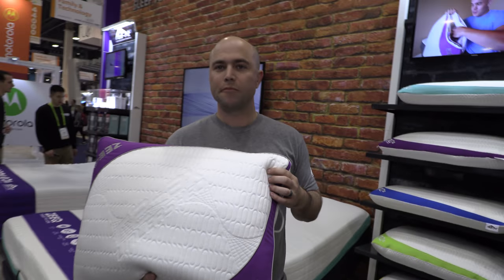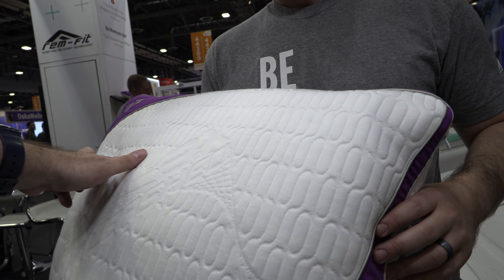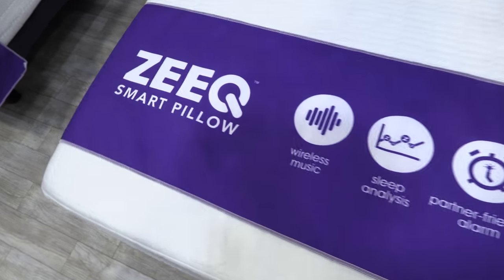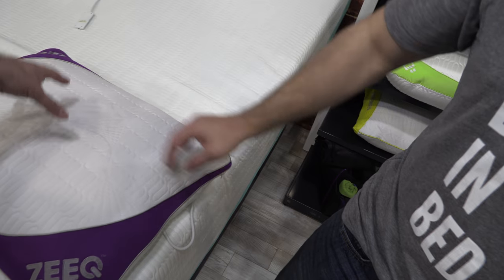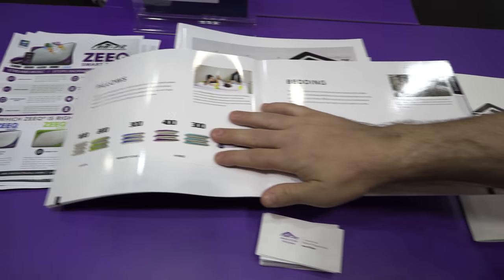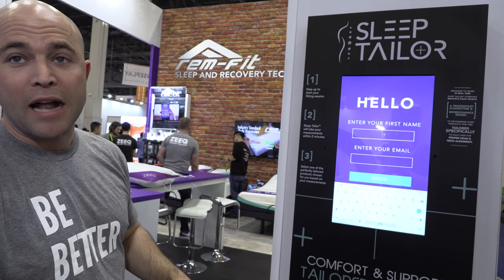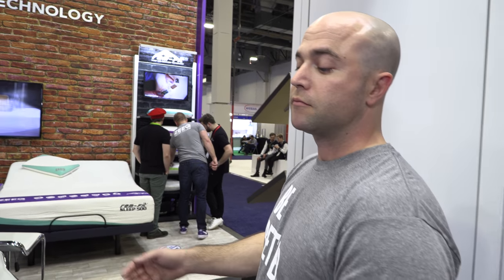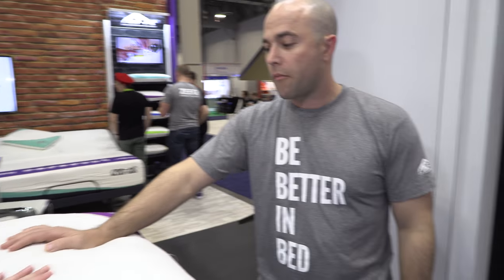$199 ZEEQ Anti Snoring Smart Pillow Ultimate Sleep Experience With Stream Music and Analyses Sleep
In $199 ZEEQ present smart pillow for ultimate sleep experience. The ZEEQ Smart Pillow can help you stop snoring, stream music and analyze sleep to get the best night of sleep possible. It also connects to your smart home through Amazon's Echo or IFTTT technology. Smart Pillow provide facility to  fall asleep by allowing you to listen to music through the pillow and also you select you favorite music from you music list. You can set a sleep timer in the app so the music will stop automatically. Zeeq comes with Snore Alarm, Wire Less Music, Music Sleep Timer, Sleep Analyses, Smart Alarm, Adjustable Comfort,  Tencel Fabric And Two Week Battery Life. ZEEQ is an active accomplice in your sleep  ZEEQ can play music to help you fall asleep, monitor and react to your snoring, analyze your sleep and intelligently wake you up. Unlike other sleep technology ZEEQ actually responds to the data it collects. Zeeq app provides powerful insight so you can choose your zeeq pillow according to your height.